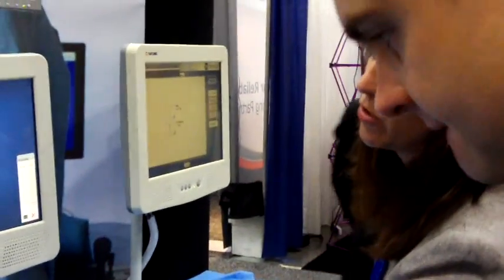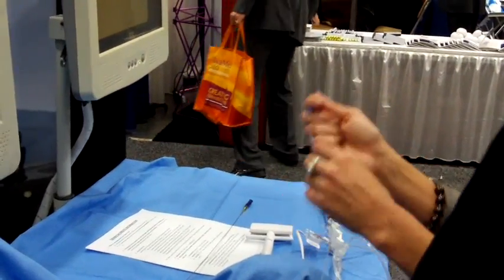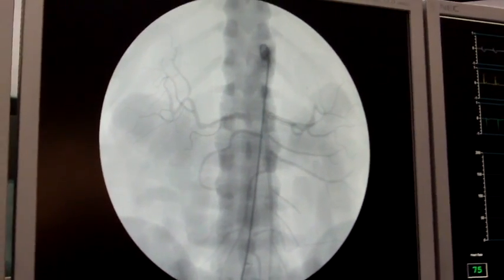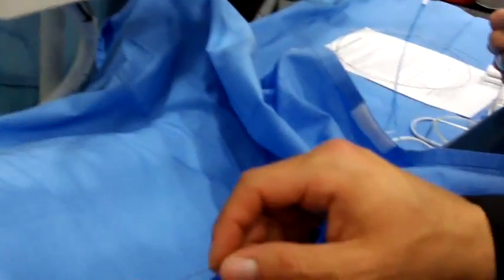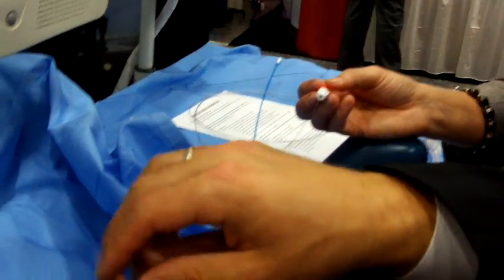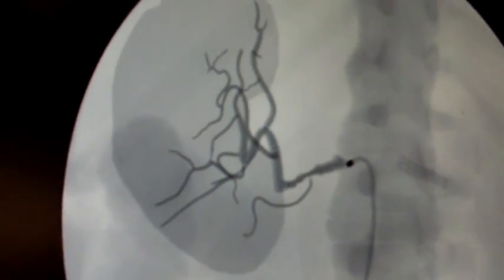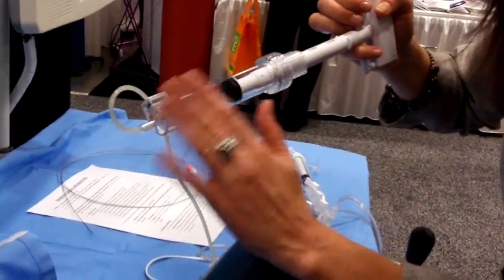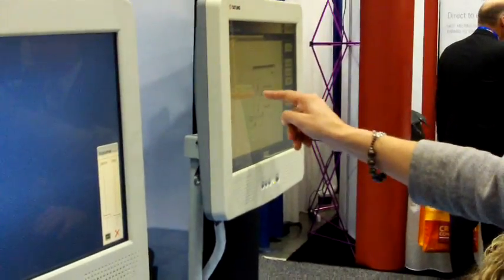AdvaMed2010: SimSuite Catheterization Lab Sim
Over at AdvaMed 2010, Medgadget checks out Medical Simulation Corporation's SimSuite system.  The simulator allows users to train for all kinds of procedures, remarkably simulating what a physician would see and feel in a cath lab while working on a real patient.